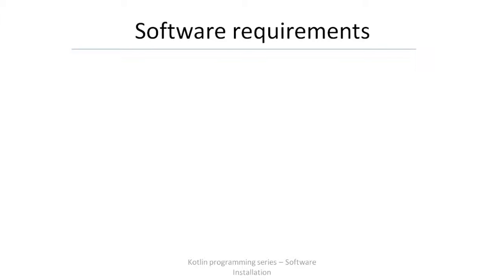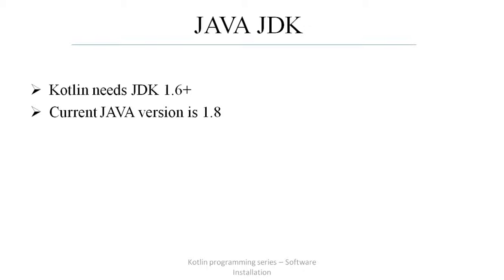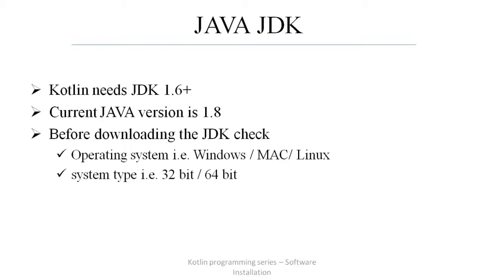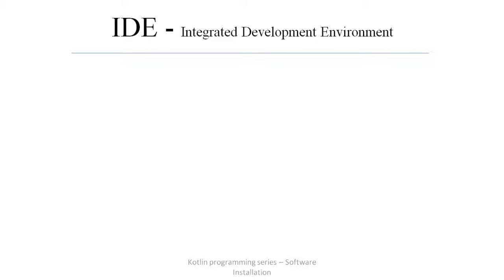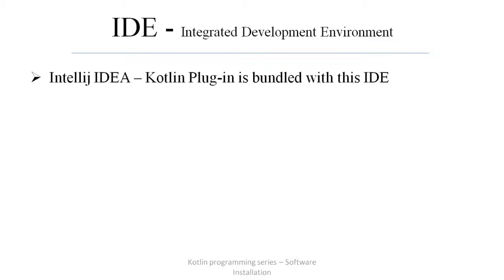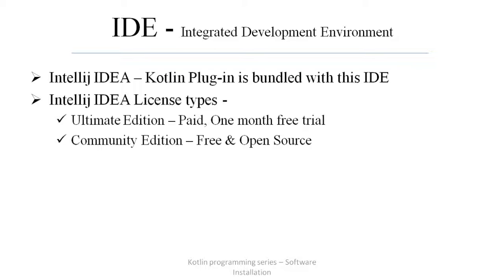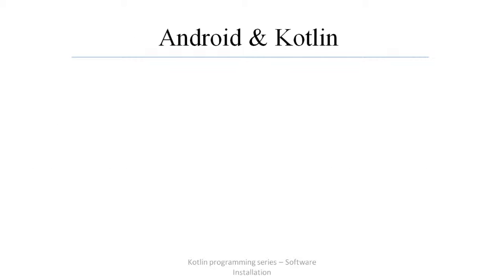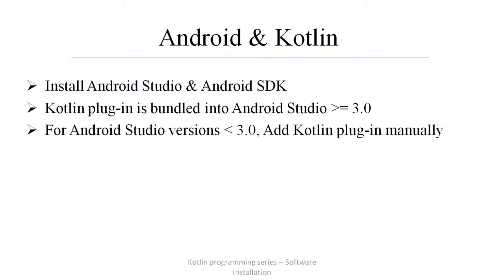#2 Software Installation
Kotlin Program requires JVM to execute its code. So we need to install Java JDK to provide a runtime environment for Kotlin Coding. Along with JDK, we'll need the IDE to write kotlin code. So let's see how to install JDK and IDE for kotlin.